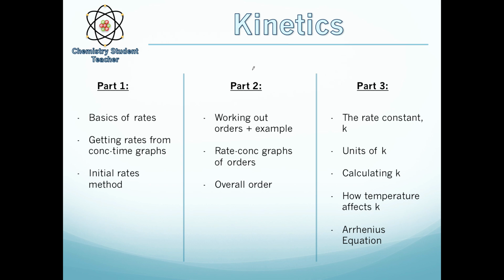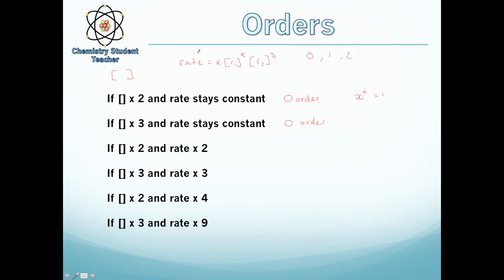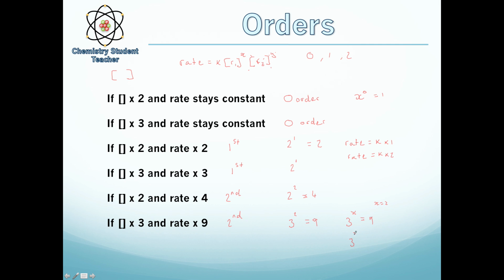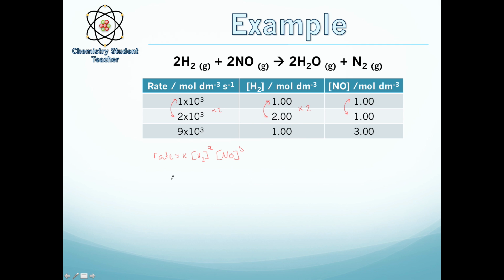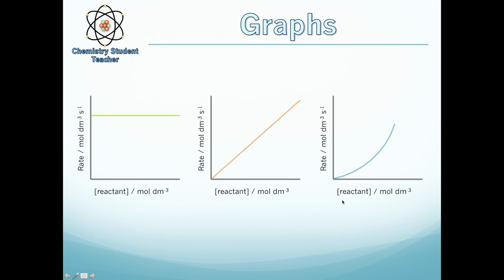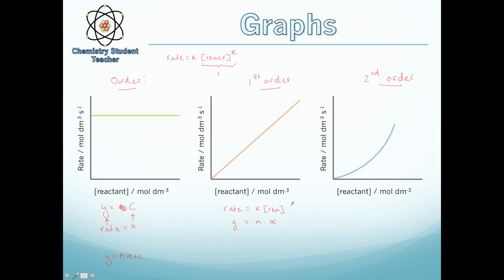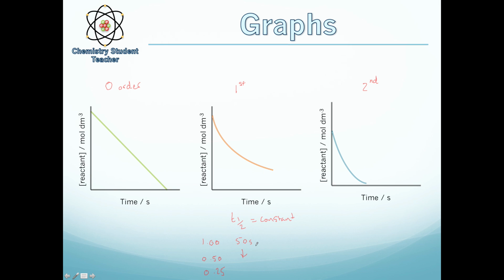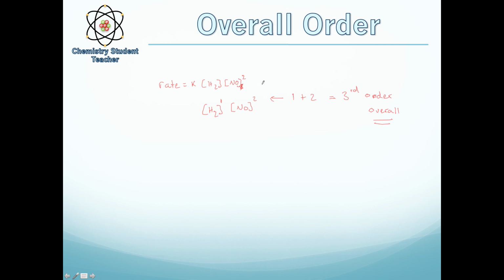A level & AP Chemistry - Kinetics Part 2 - orders of reaction (OCR, AQA, EDEXCEL, IB)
This video is Kinetics Part 2 - orders of reaction and graph shapes. :)